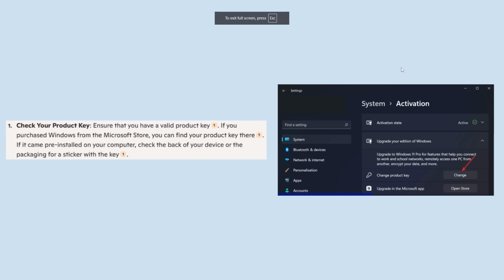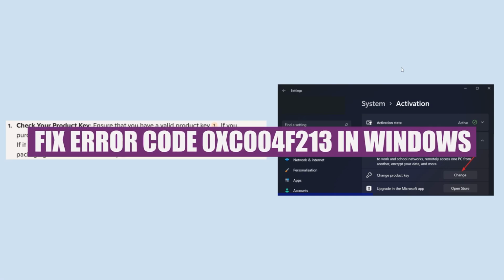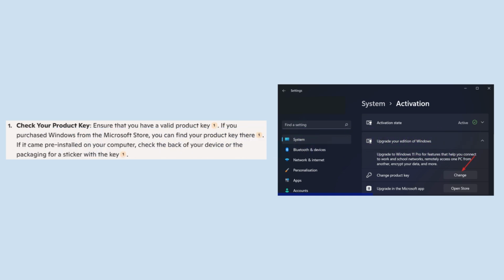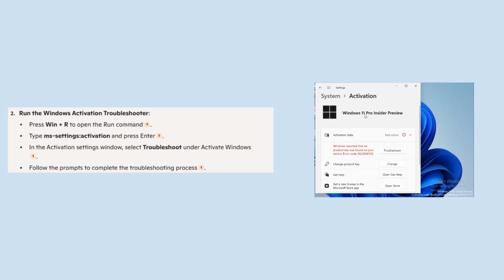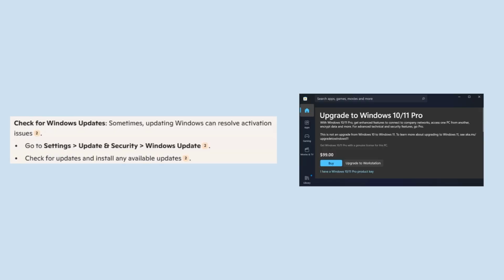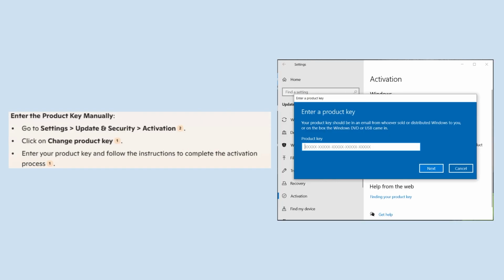HOW TO FIX ERROR CODE 0XC004F213 IN WINDOWS 2025! (FULL GUIDE)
Learn how to fix Error Code 0xC004F213 in Windows 2025 with this comprehensive guide! We'll walk you through the common causes of this activation issue and provide step-by-step solutions to resolve it effectively. Whether it's missing product keys or system changes causing trouble, this tutorial has you covered. Get your Windows activated quickly and hassle-free! Don't let activation errors slow you down—start fixing them today!